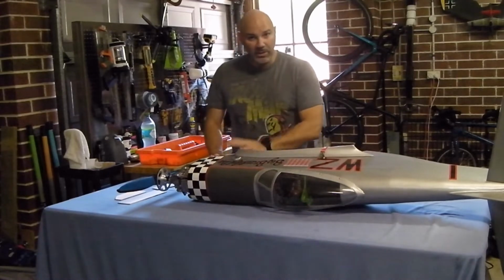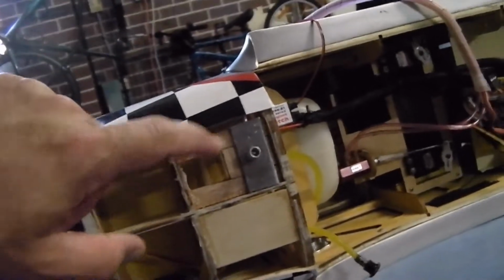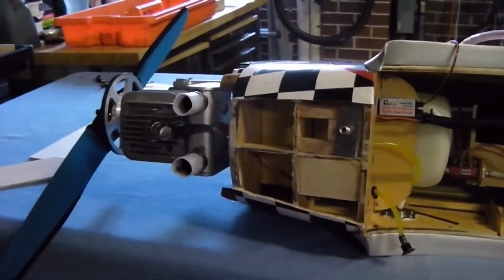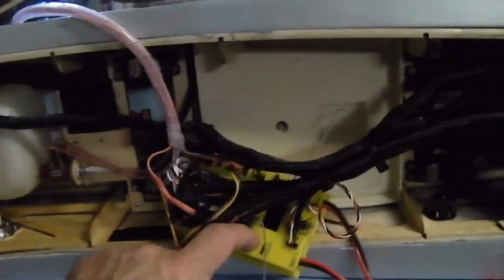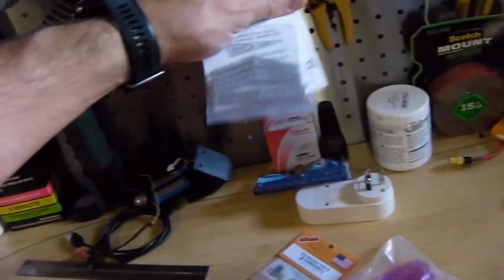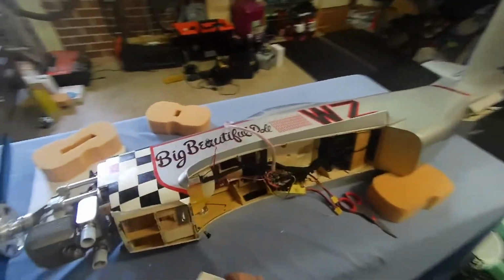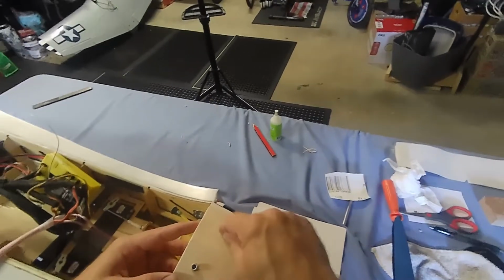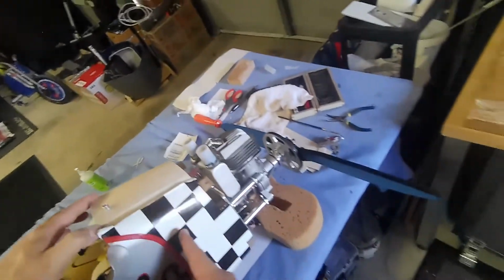Top Flite P-51 Mustang Repairs Part I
I recently acquired a 1/5th scale Top Flite P-51D Mustang!  I can't wait to get this girl in the air.  There are three crucial things that I need to button up before I can move on with this though.

In this video I re-skin the underside of the fuselage beneath and behind the cowl.

If you're curious about RC flying and would like to come visit our field, check out WRCS: